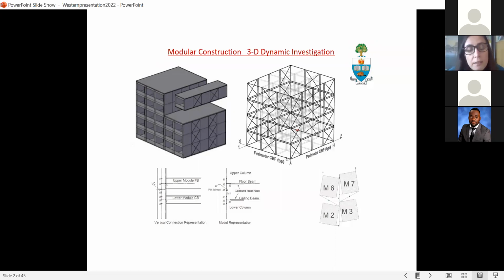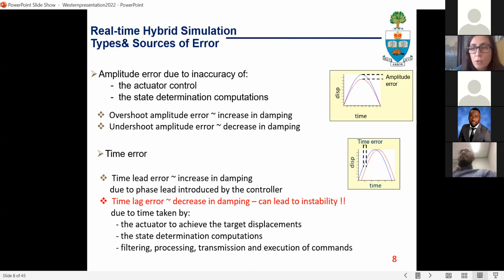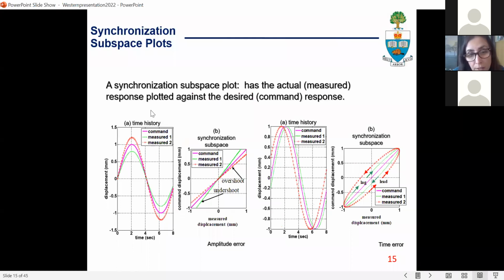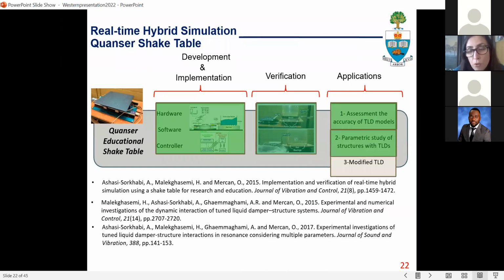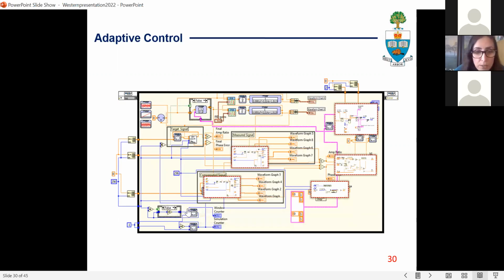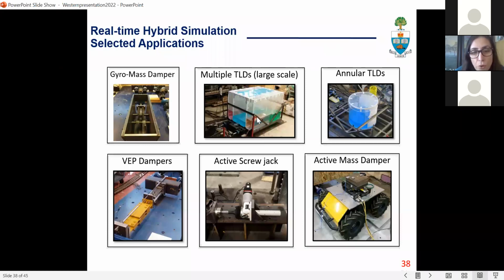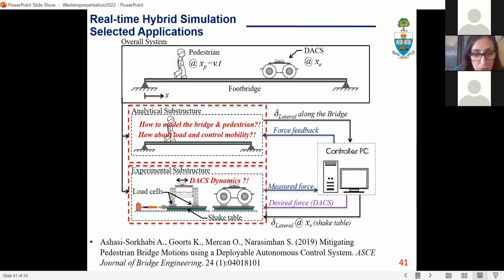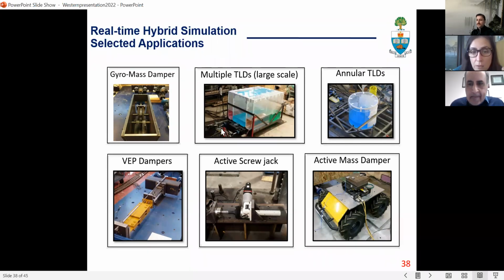Civil Seminar (Winter 2022) | Oya Mercan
Title: Development, Implementation, and Applications of Real-time Hybrid Simulation

Real-time hybrid simulation is an economical and practical testing method that enables the investigation of dynamic performance of load-rate dependent complex structures. As hybrid simulation combines computer simulation (analytical substructure) with physical testing (experimental substructure) during the simulation, where the feedback signals from these substructures are used in command generation on the fly, real-time implementation of the hybrid simulation proves to be challenging. This presentation will highlight the needs and accompanying challenges in real- time hybrid simulation and discuss some developments in the field. These include the computationally efficient real-time hybrid simulation algorithms, and adaptive controllers developed at the University of Toronto. Several application examples of real-time hybrid simulation including the investigation of the dynamic performance of structures equipped with passive and active supplemental damping/structural control devices will be presented.